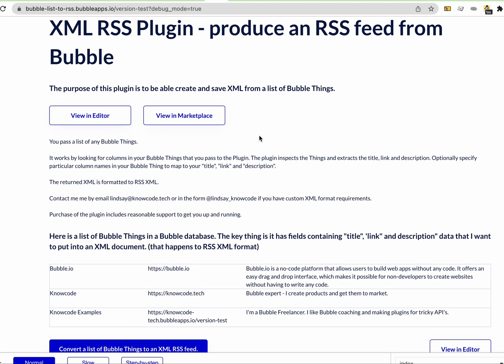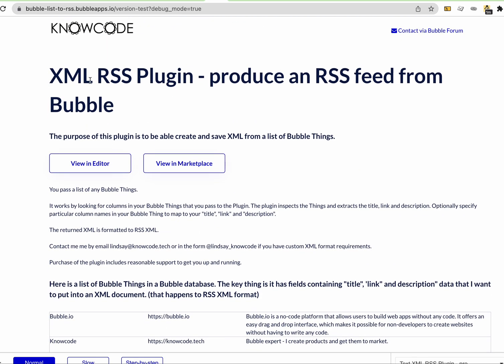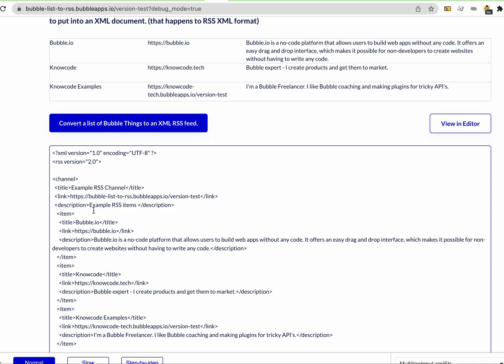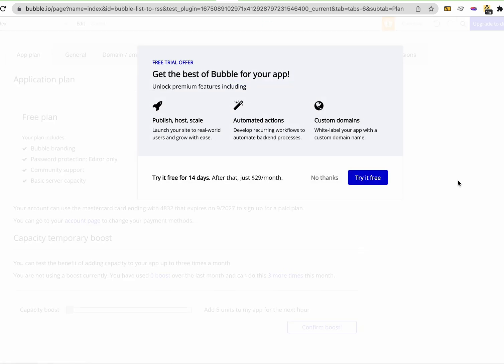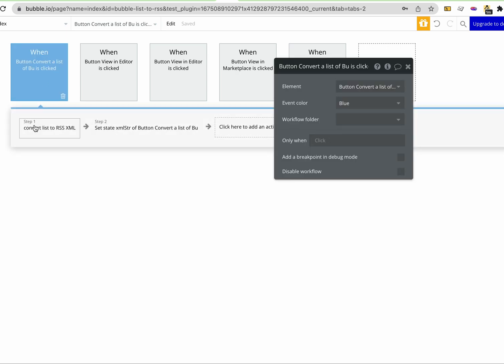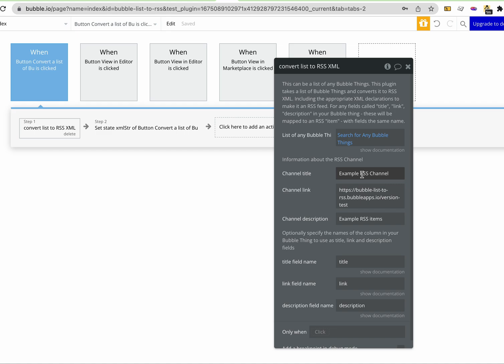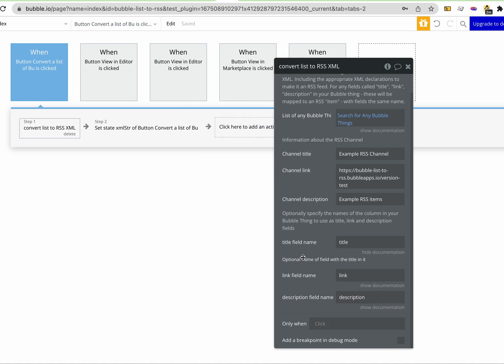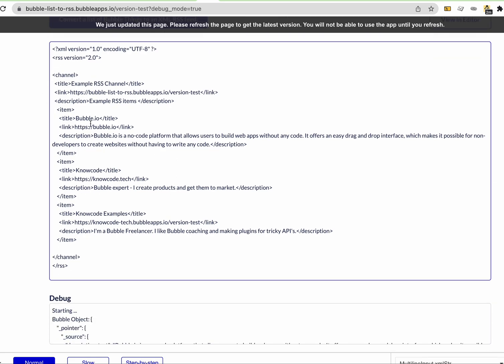Convert Bubble lists to XML (RSS) in a Bubble.io plugin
You pass a list of any Bubble Things.

It works by looking for columns in your Bubble Things that you pass to the Plugin. The plugin inspects the Things and extracts the title, link and description. Optionally specify particular column names in your Bubble Thing to map to your "title", "link" and "description".

The returned XML is formatted to RSS XML.

Purchase of the plugin includes reasonable support to get you up and running.

I'm a Bubble Freelancer. I like Bubble coaching and making plugins for tricky API's.

My Bubble Database Backup Product
My Bubble plugins - Pleased to say all 5* reviews.
My Youtube Channel - Mostly about my plugins.